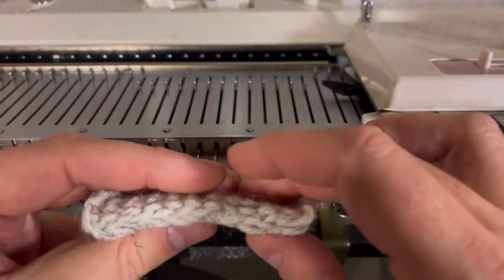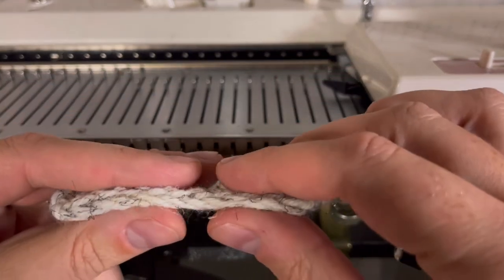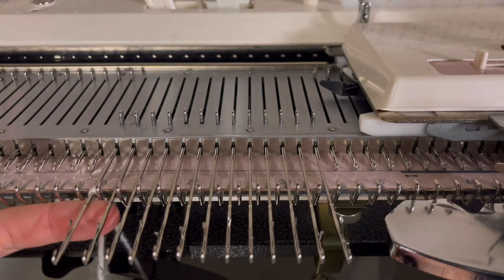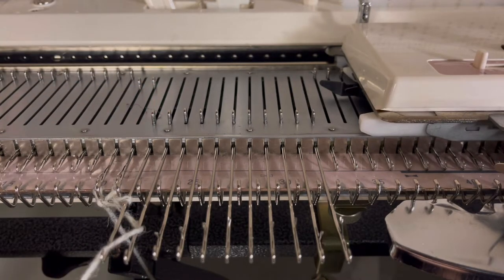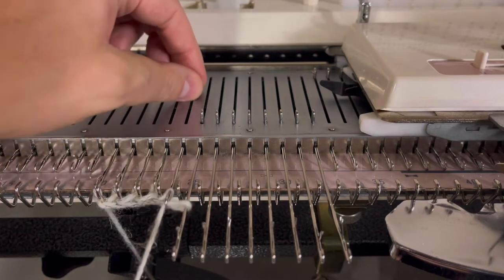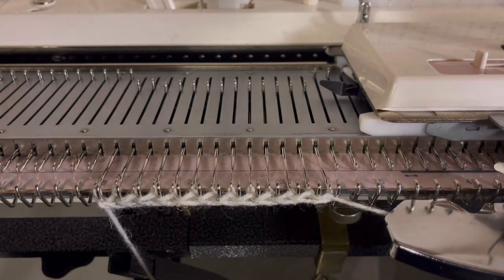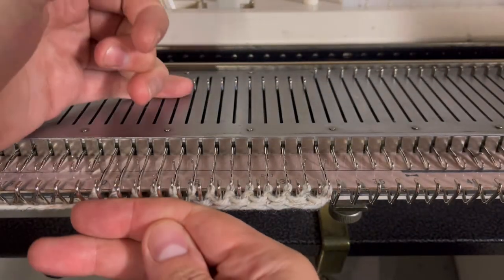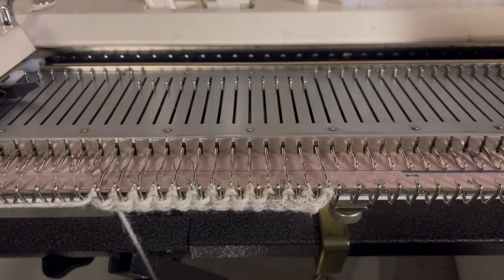Double E-Wrap Cast On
The Double E-Wrap cast on produces an elastic edge, similar to the E-Wrap cast on. This method manually knits the first row of knitting with the cast on itself.